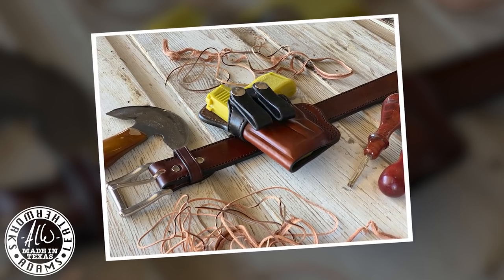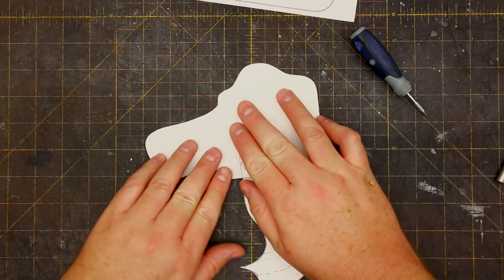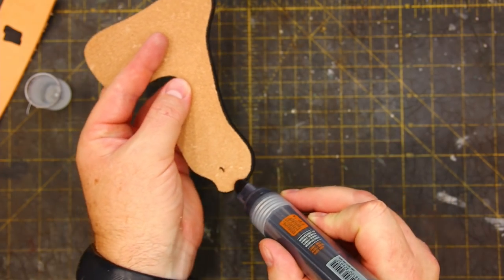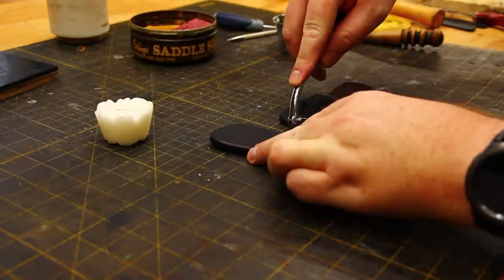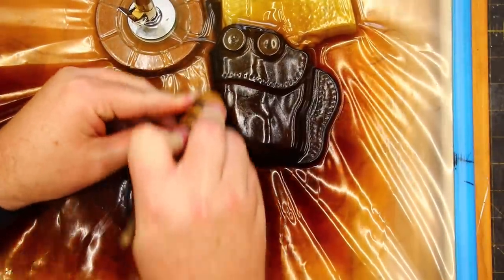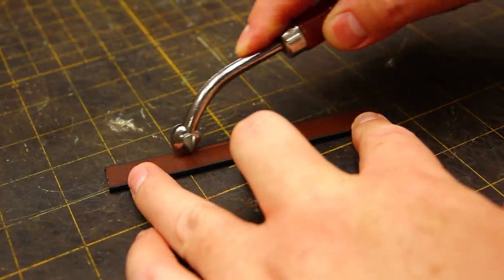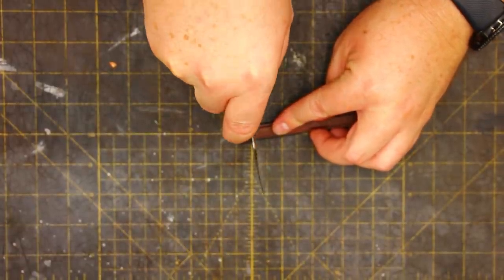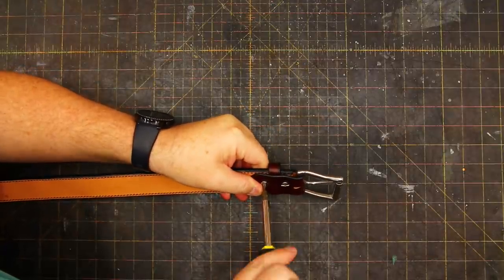Making an Inside the Waistband Leather Holster and Gun Belt - Sig P365 CT Laserguard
I received an order for an IWB1 (inside the waistband) style leather holster and gun belt for the Sig P365 with the Crimson Trace LG-422 Laserguard attached, and the customer asked if I could film the process and post it to YouTube. So, here ya' go! The entire build took roughly 4-5 hours, spread over several days.

► Snap Hardware:
T-Nut: 6-32 1/4" Barrel - I buy these from two different sources. I get 1/2" flange from McMaster, or 9/16" flange Black Oxide from Index Fasteners.
Snaps: Pull-the-DOT - I use the Cap, Socket and Stud, and I order them direct from DOT Fasteners
Leather Washer: I make them myself out of 8 ounce vegetable tanned leather, dyed black and dipped in sealer.

Air Brush - Badger 150 Airbrush
Air Compressor - Senco PC1010 1-Gallon Air Compressor
Bone Folder
Burnishing Gum (Gum Tragacanth)
Burnishing Gum (Tokonole)
Contact Cement (Barge)
Contact Cement (Fiebing's - Non Toxic)
Contact Cement (Weldwood - this is what I use)
Cutting Mat
Edger (C.S. Osborne #125 Size 3)
Edger (Weaver Size 0 = 1/16")
Fiskars Rotary Cutter
How To Make Holsters, by Al Stohlman
Montana Acrylic Empty Marker
Punching Pad
Roughing Tool
Round Knife
Scratch Awl (Tandy)
Scratch Awl (Kobalt)
Sewing Needles
Stitching Chisels
Stitching Pony: DreamFactory
Straight Edge Ruler
Wood Slicker
Wool Daubers

► LEATHER SUPPLIERS

Wickett & Craig - I typically order their "Tooling/Holster/Carving" vegetable tanned leather. I purchase their "Standard" grade, and I request that they split it down from a thicker hide so the back is as clean as possible. I normally order 7-8 ounce for holsters, 3-4 ounce if I'm lining a holster (I build the whole thing out of 3-4 ounce), and either 3-4 or 4-5 ounce for wallets, journal covers, etc... They will allow you to purchase individual hides

Herman Oak - While I love the leather I've gotten from Wickett & Craig, I prefer the warmer coloring of natural Herman Oak. Unfortunately, H.O. requires you to buy leather in bulk from the tannery, and buying from distributors can be hit & miss. Springfield Leather sells "Herman Oak Premium Belt Bend", so I’ve been using this lately.

The Leather Guy - I don't have a lot of experience with this leather, but the "Artisan's Choice" leather I've used has been very nice. The coloration is similar to Wickett & Craig. The thing I really like about The Leather Guy's website is that nearly every single hide shown on their site is a listing for the actual hide you'll be buying, complete with photos and a description of blemishes for that particular hide. Very cool that they do that!

District Leather - I've never personally ordered from them, but I've heard good things about their leather.

Acadia Leather - I've never purchased from here either, but I've also heard good things about their leather.

Horween Leather - At the risk of sounding repetitive, here's another I've never ordered from, but their leather is very well known.

Weaver Leathercraft - Most of what I order from weaver is buckles and tools, but they also sell leather.

Camera - Canon 60D
Lens - Canon EF-S 10-18mm f/4.5-5.6 IS STM Lens
Lens - Sigma 17-50 f/2.8 EX DC OS HSM FLD Lens
Lens - Sigma 17-70mm F2.8-4 Contemporary DC Macro OS HSM Lens
Tripod - 62"
Tripod - Travel Size
Tripod - Spare Release Plate Ball Head
Portable SSD